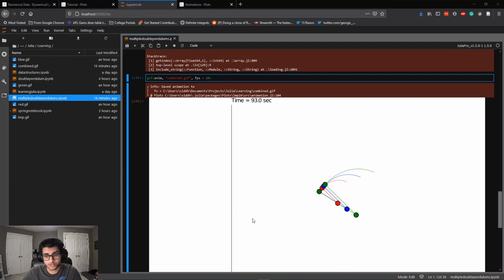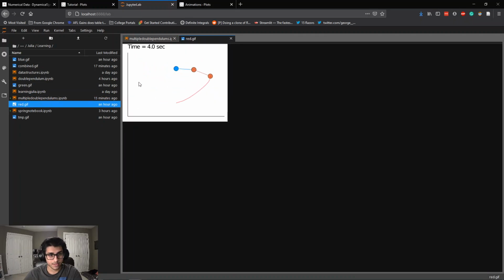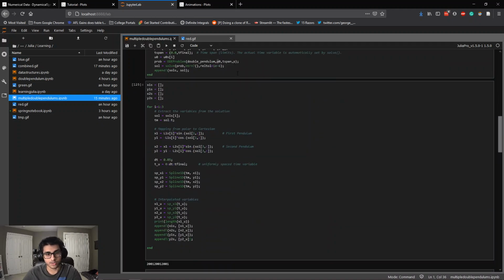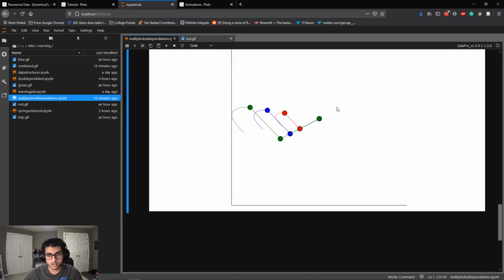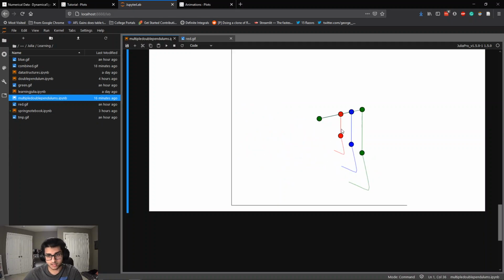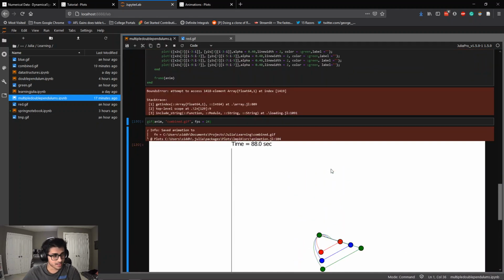Animating Double Pendulums With Julia (66DaysOfData Day 3)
Sorry about the super short/rushed video today! I had a lot of other work today and I could barely squeeze this in. More in-detailed videos return tomorrow.

This is day 3 of my 66 Days of Data Journey, a video series where I document my journey learning data science with Julia. It's a way for me to look at the field of data science as a beginner again so that I can develop a deeper understanding than I currently have. Today, I worked on animating a double pendulum system, a classical example of a dynamic system, in Julia using various libraries.

I picked Julia for this challenge because it is a language that was created with scientific computing in mind and because it'll give me a little bit of a break from working with Python. I still love Python but Julialang is just as easy to write code in and that code runs faster than it does in Python which is a huge bonus. It's just that I've been working on Python things for a lot of time and I feel like there's not a whole lot more I want to do with the language right now. I still use it every day though.

Data science is a super interesting field and I encourage you guys to join the 66 days of data challenge as well!